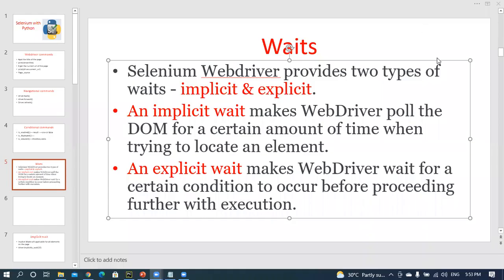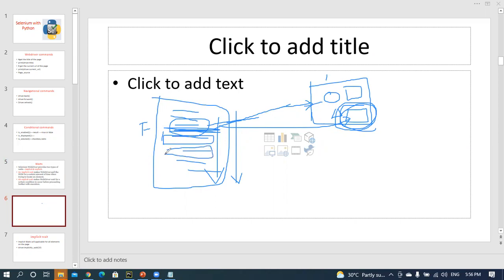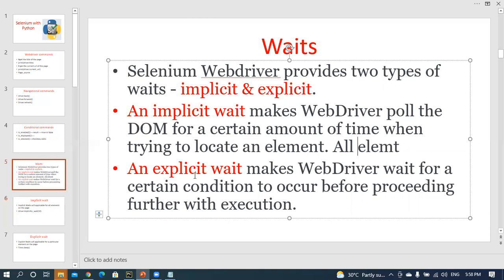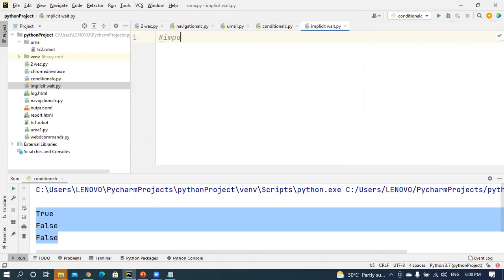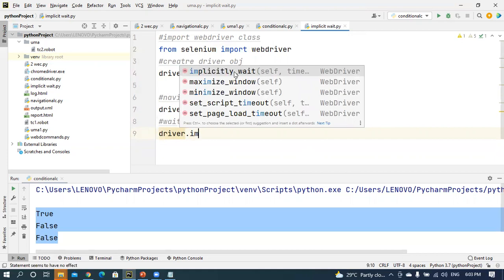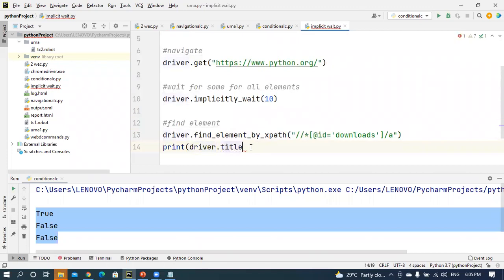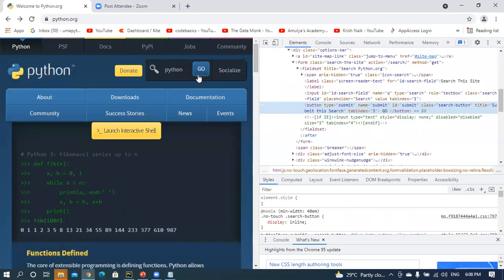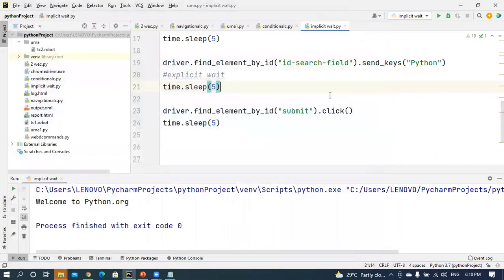13 Selenium with Python --- Waits (implicit & explicit)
Implicit Waits will applicable for all elements on the page
driver. implicitly wait(10)
Explicit Waits will applicable for a particular  element on the page
Time sleep()